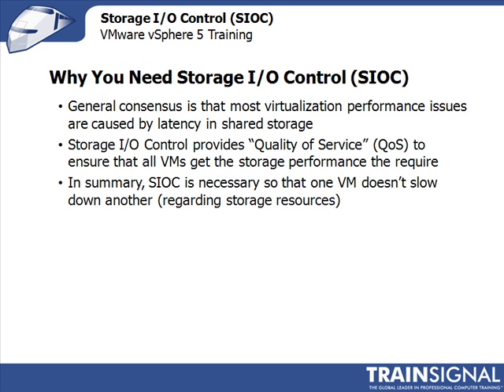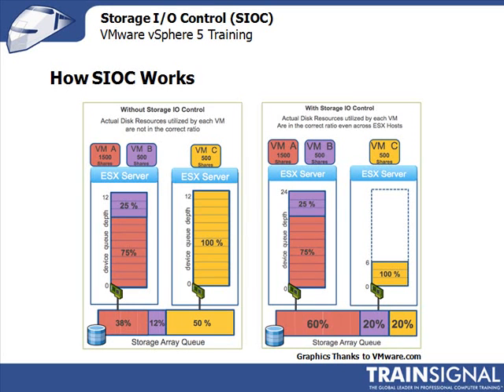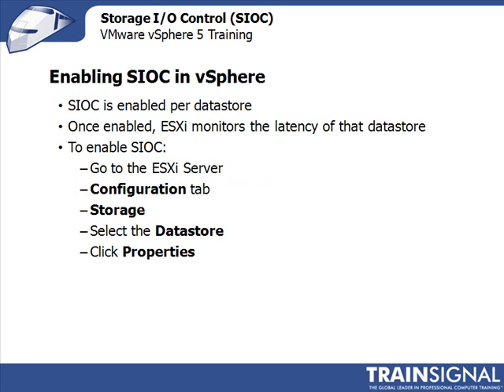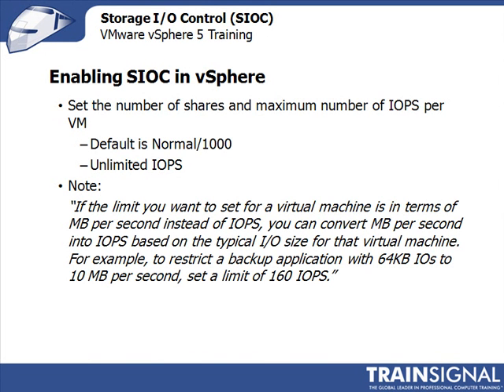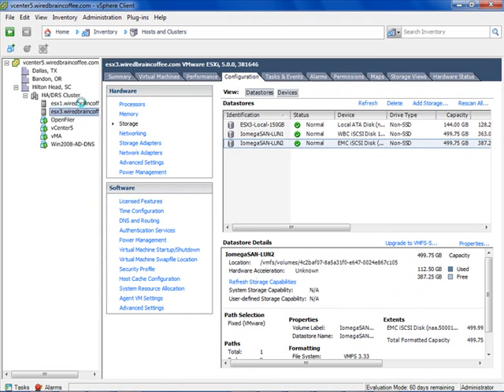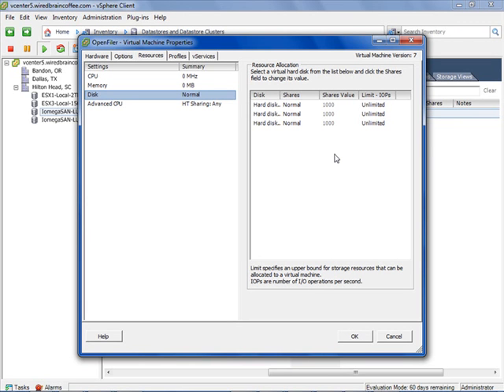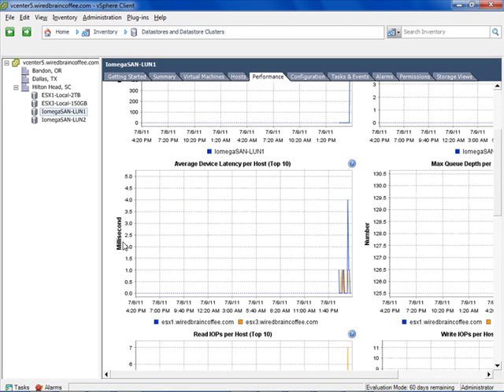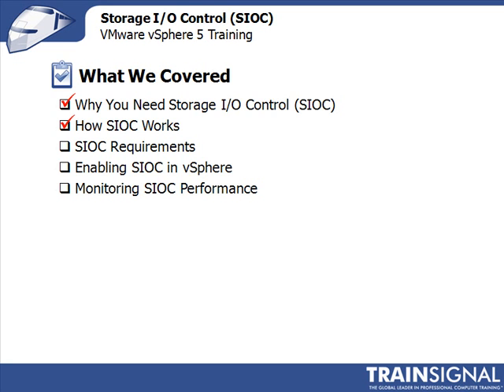Lesson 33 Storage IO Control SIOC